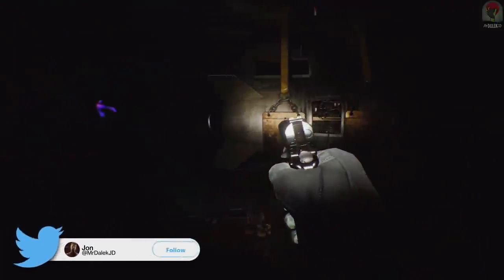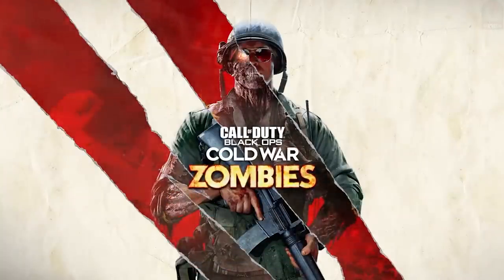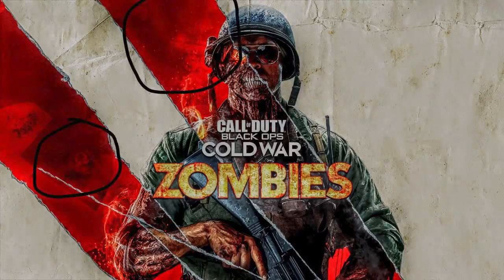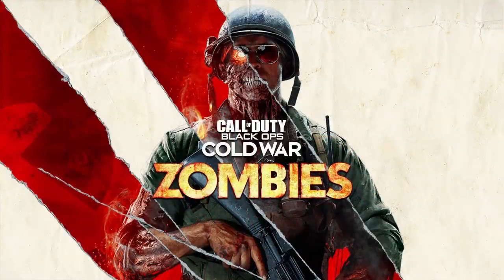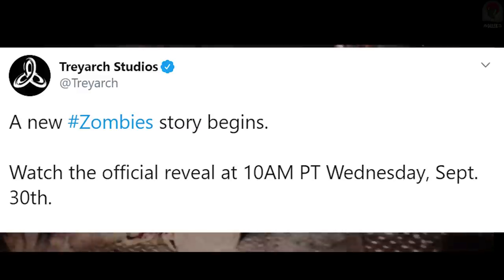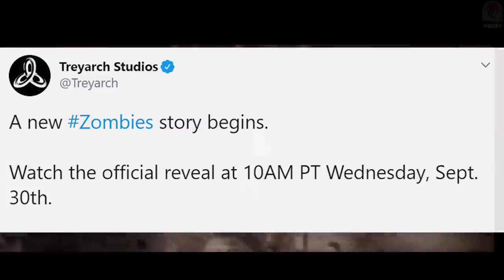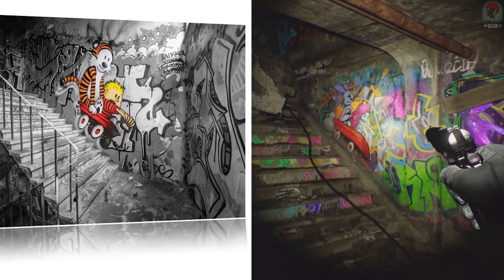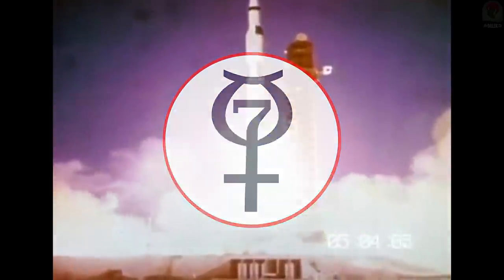OFFICIAL COLD WAR ZOMBIES GAMEPLAY TRAILER TEASER (Black Ops Cold War Zombies)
OFFICIAL COLD WAR ZOMBIES GAMEPLAY TEASER TRAILER (Black Ops Cold War)

In pure Black Ops style, Call of Duty: Black Ops Cold War fuses elements of 1980s pop culture through a mind-bending conspiracy story, where deception and subterfuge are the norm in the gripping single-player Campaign. In this sequel to the original Call of Duty: Black Ops, players encounter historic figures and learn hard truths as they battle around the globe through iconic locales like East Berlin, Turkey, Vietnam, Soviet-era Moscow, and more. As elite operatives, players attempt to stop a plot decades in the making as they follow the trail of a shadowy figure named Perseus, who is on a mission to destabilize the global balance of power and change the course of history. Beyond the Campaign, players will bring a wide selection of Cold War weapons and equipment into the next generation of Multiplayer combat and an all-new Zombies experience. Uncover dark Cold War experiments that unleash a new Zombie threat to take on in frightening and intense co-operative gameplay with friends.

- MrDalekJD